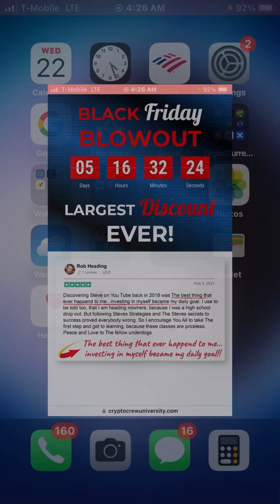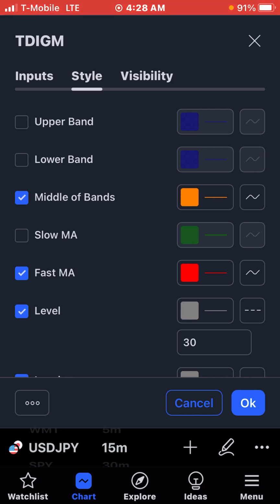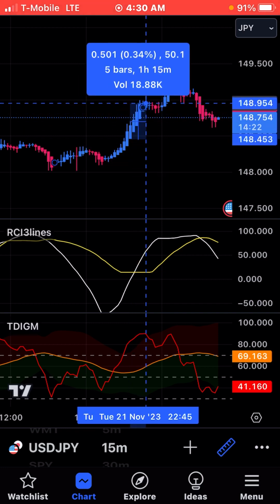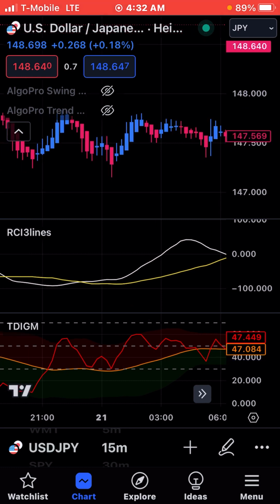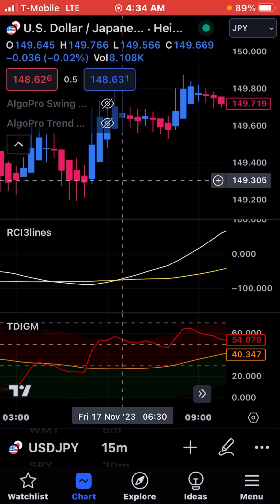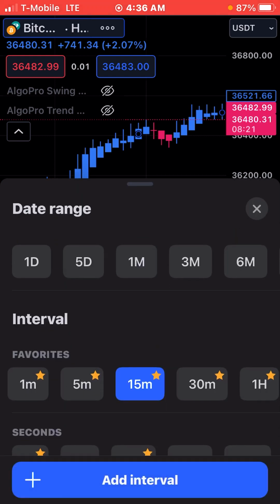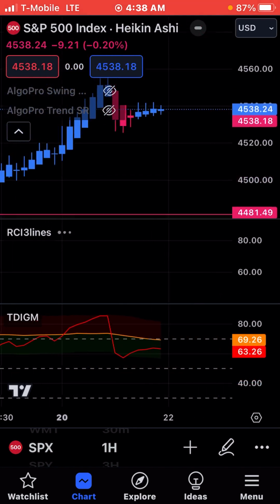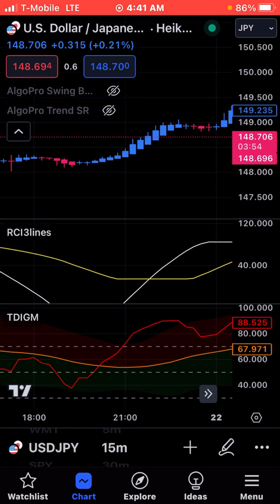Highly Profitable Strategy | 4 Indicators for Profit (Part 3)